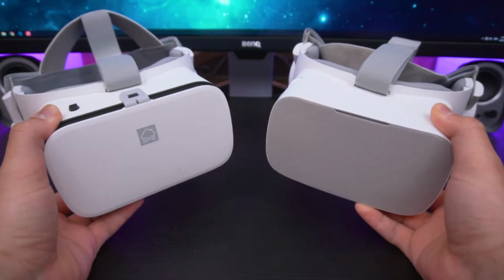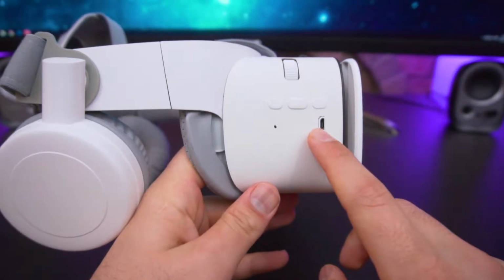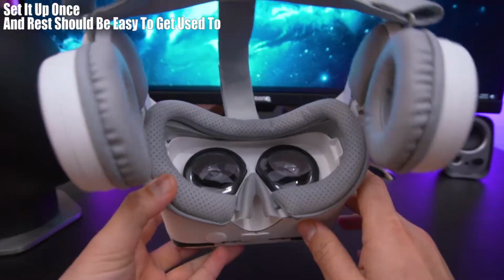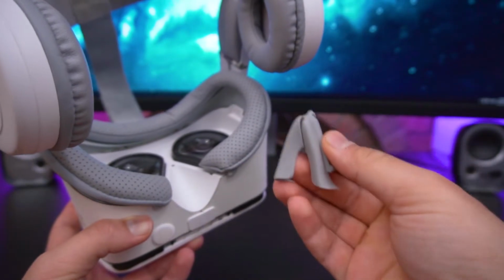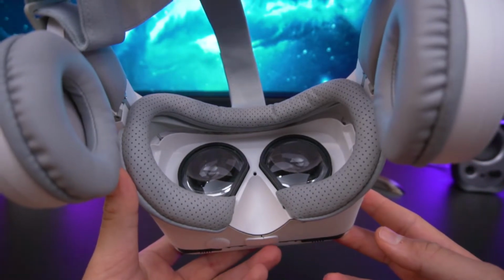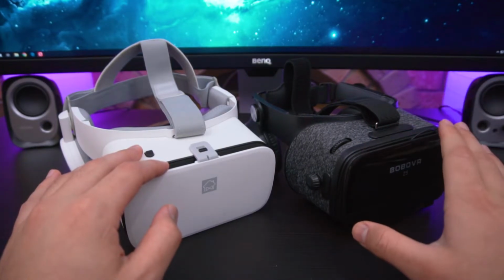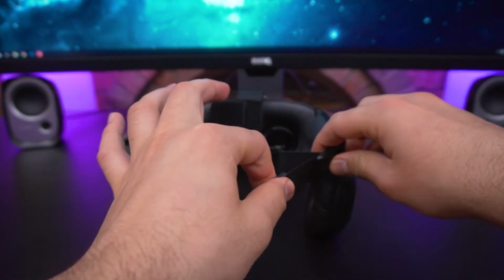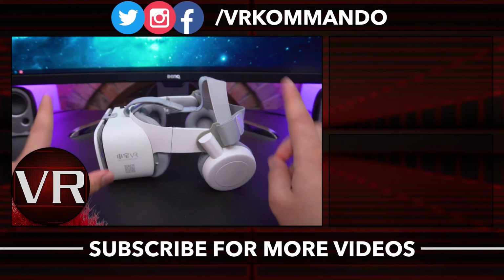BOBOVR Z6 | Google Cardboard VR Headset Review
Ali Express

It is a good upgrade depending if your current headset
The Bluetooth Function is really nice, and it does tic off almost everything from the important list, including the Touch Button

BOBOVR Z7 Wish List:

- Touch Button
- Focus + IPD Adjustments
- Bluetooth Headphones
- OR Oculus GO Open Speakers
- OR No Speakers
- Z5 Pull Tab + Z4 Mini Strap Design
- Z4 Phone Compartment
- Z6 Nose Room
- Z5 or Z4 Facepad Material